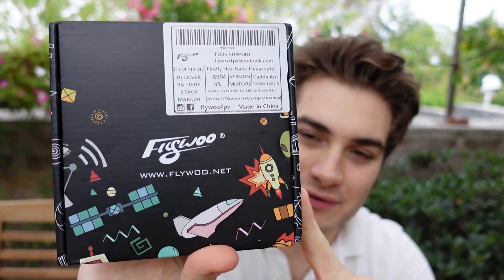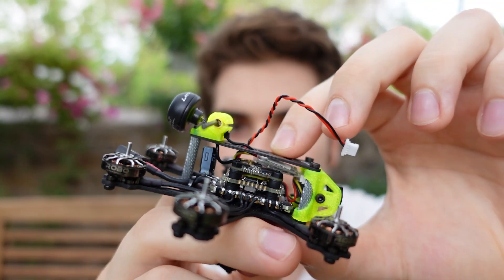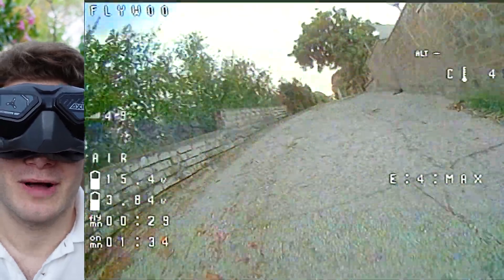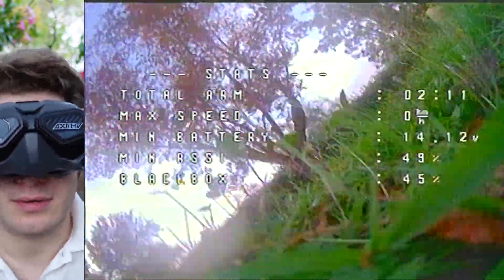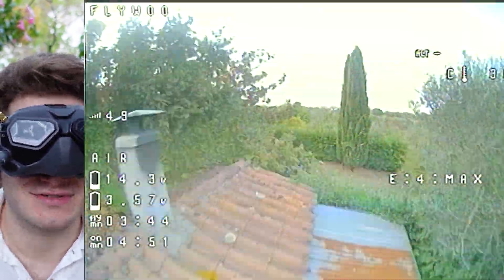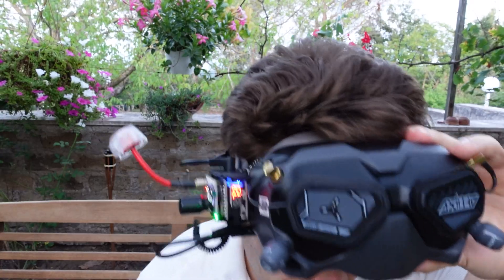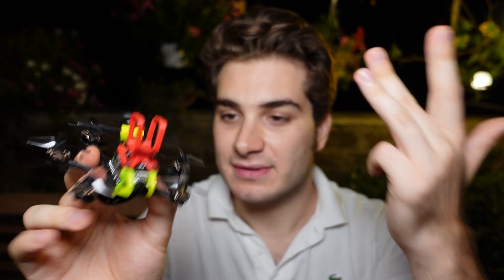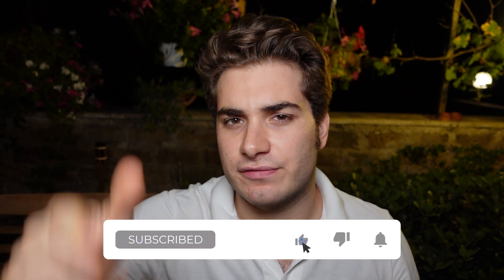Weird Drone...Does it make sense? Flywoo Hex Nano Review!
📒 The Flywoo Hex Nano is for sure one of the weirdest looking drones I have ever reviewed, does having 6 props make sense on this small scale?📒

🛍️Get TheFlywoo Hex Nano! 🛍️